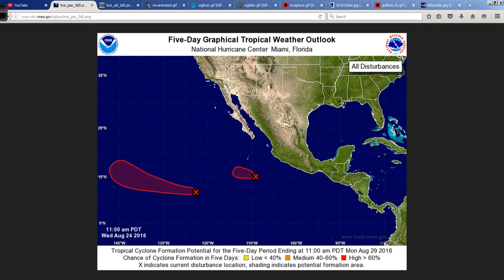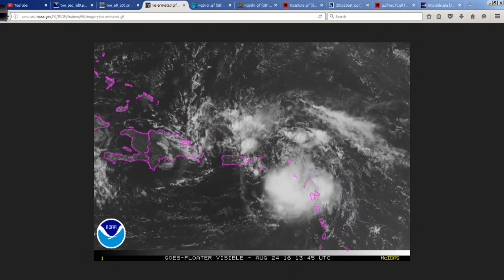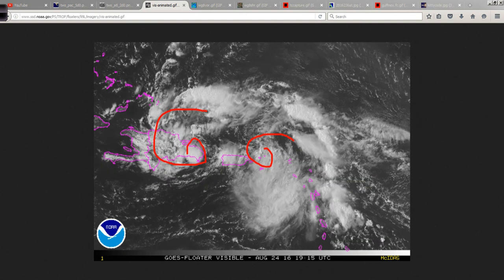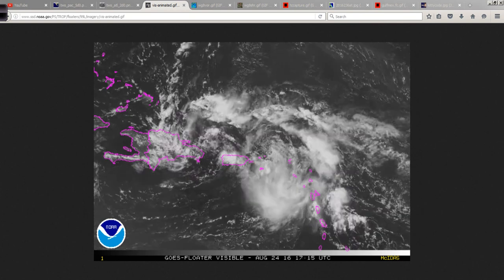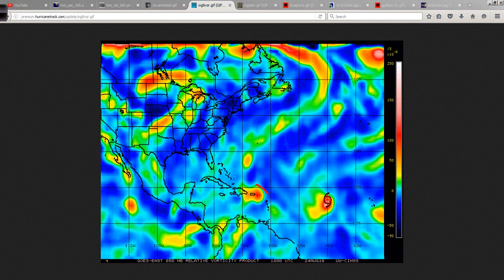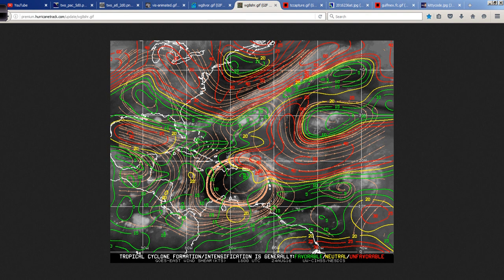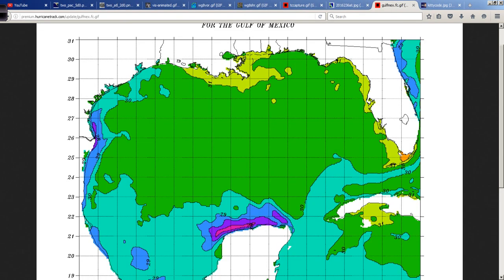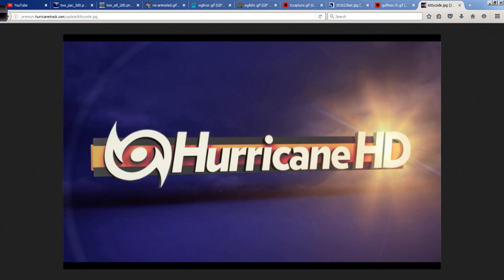Hurricane Pro/HD Video Blog for Aug 24, 2016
A look at 99L